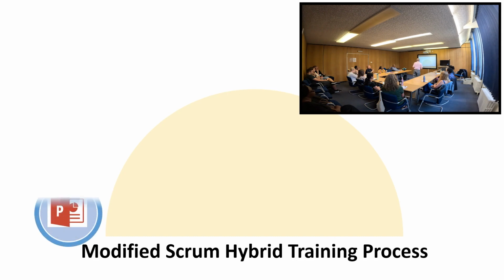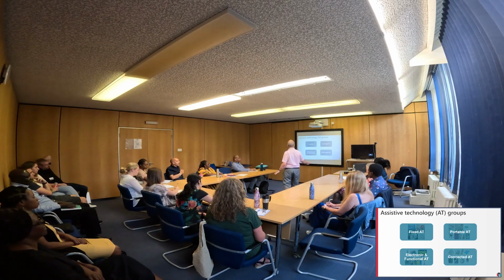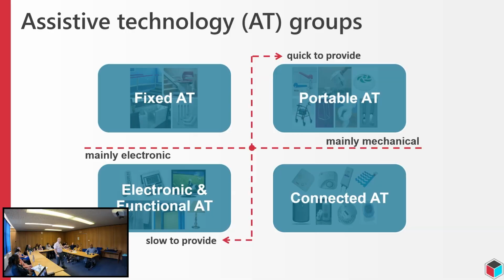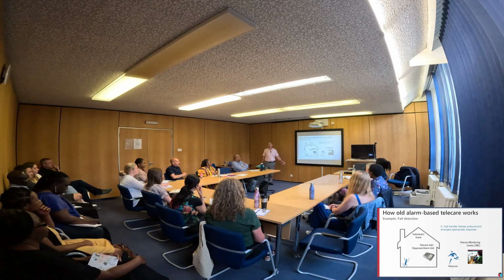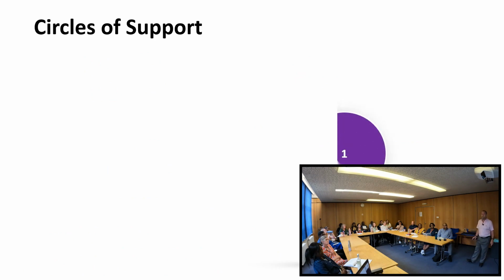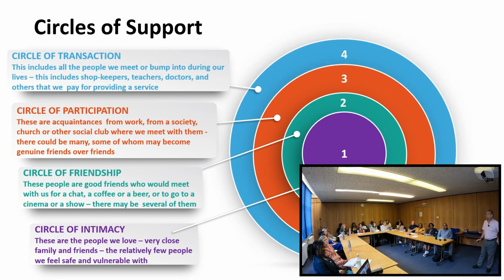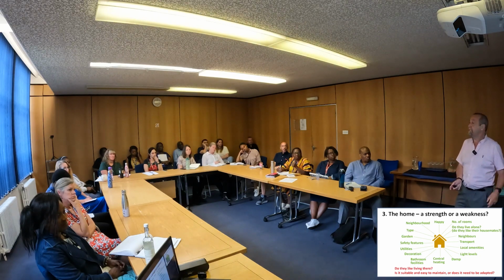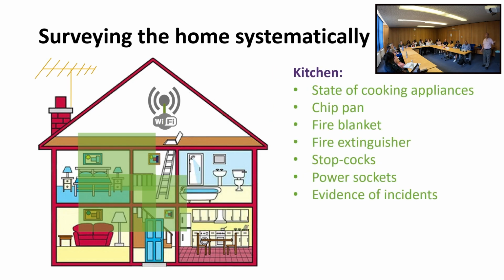Assessment Training in Bromley - Part 1 - June 2023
This is the first part of an advanced training course for social care management staff,
occupational therapists, and other professionals who need to assess the needs of
vulnerable adults, and offer interventions to address their issues.
It provides an overview of topics covered in a previous awareness-raising course, as
well as describing the principles of assessment, and the general needs of the
population.

This took place on the 27th of June 2023 in Bromley.

0:00 - Chapter 1: Introduction to the SCRUM technique
5:16 - Chapter 2: Review of Awareness Training
24:55 - Chapter 3: Digital Transformation and Barriers to Improvement
40:33 - Chapter 4: Principles of Assessment
45:15 - Chapter 5: Needs and Vulnerabilities of people